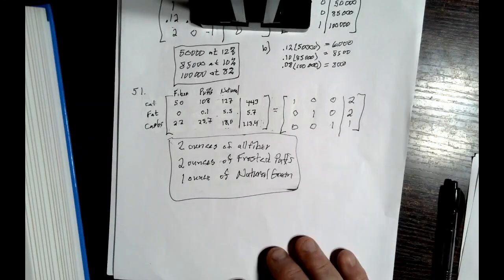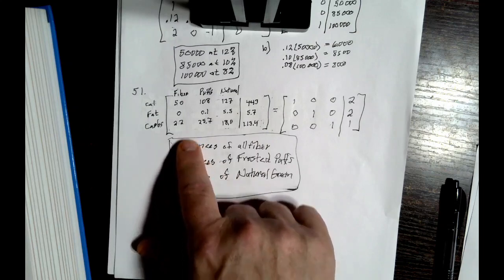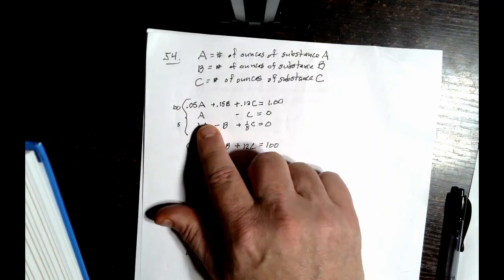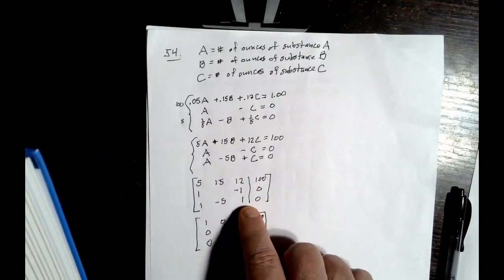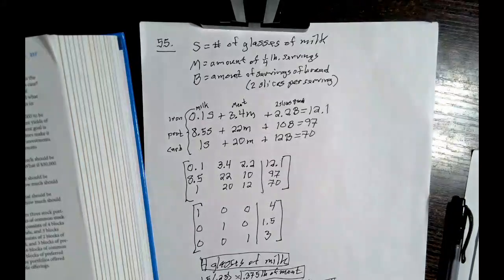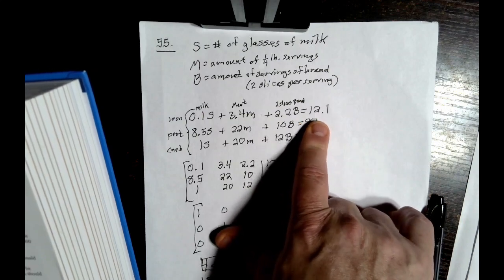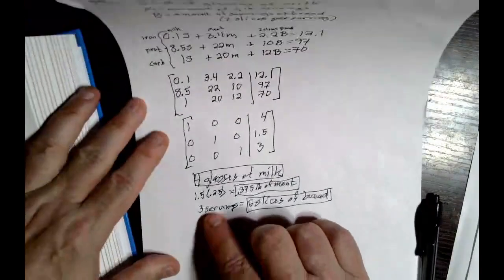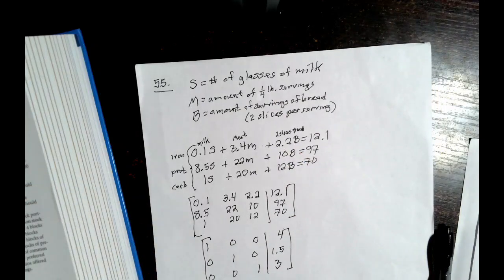video 23 math 111 3 3 continued